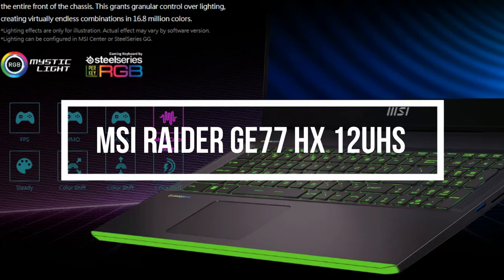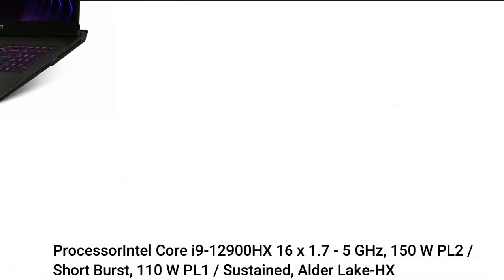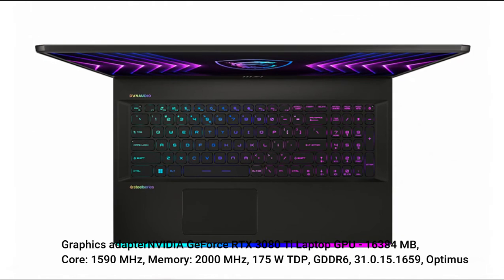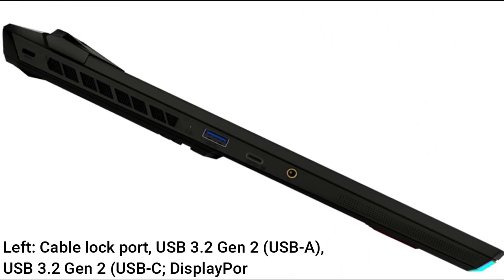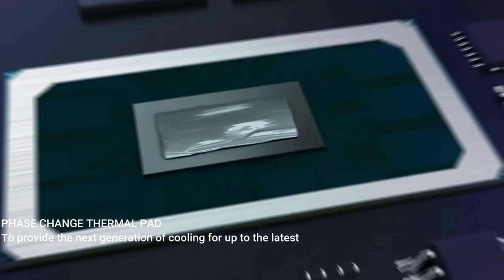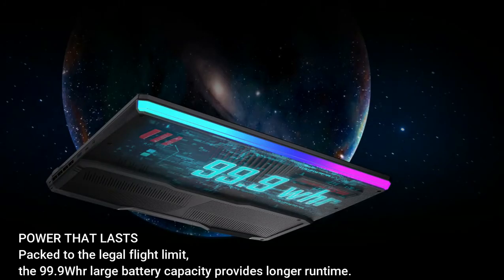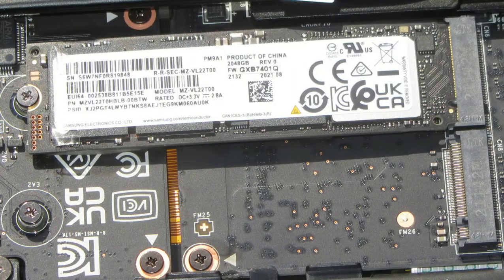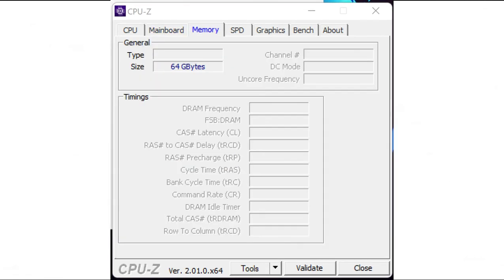MSI Raider GE77 HX 12UHS Review | Upgrade Options | 12th Gen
MSI Raider GE77 HX review and Upgrade Options